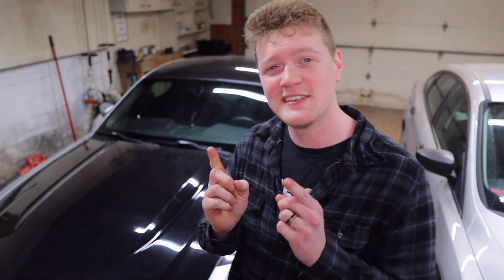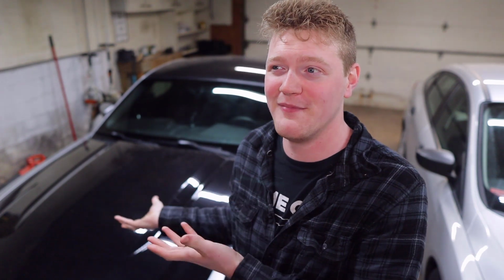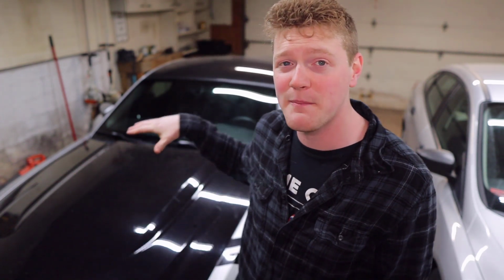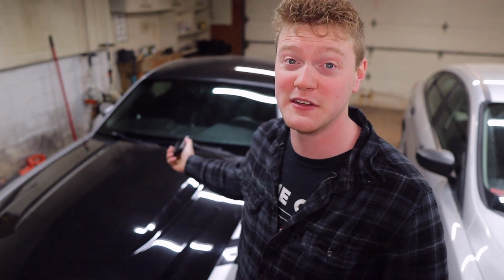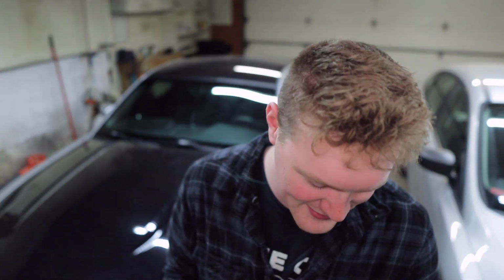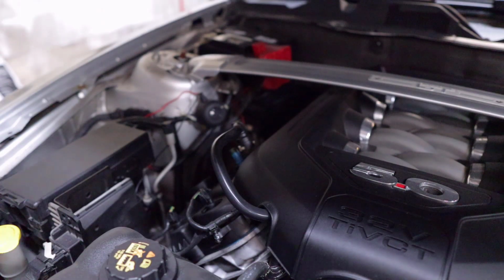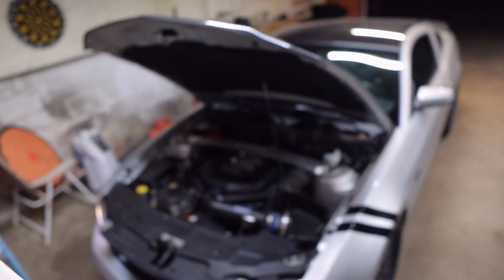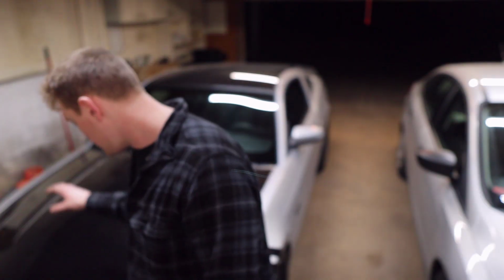My Mustang has a really dumb issue...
In this video we talk about the small roadblock I've run into with the Mustang, and what I have to do to fix it.
Join the CDCNation today!
►(Coming soon...ish)
I'm just a guy addicted to all things automotive.  Join me on my journey of exploring every avenue of the car world that I possibly can.  Let's learn.  Let's build.  Let's drive, and let's do it together.  I'm Colton, and this is my passion.